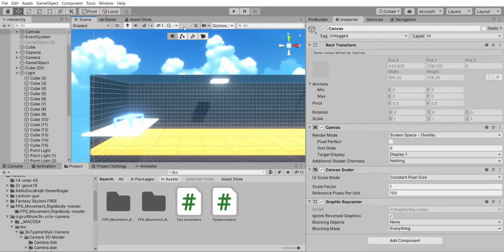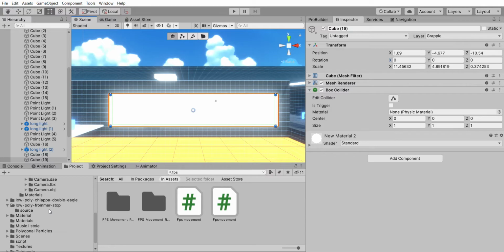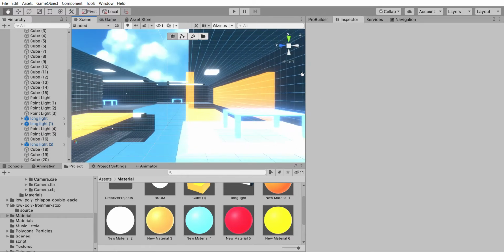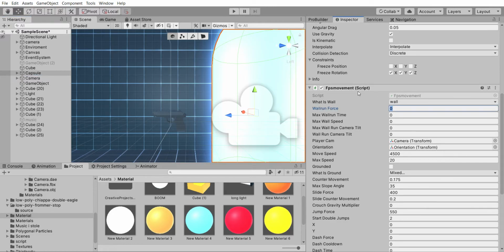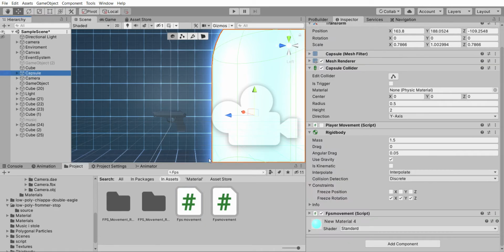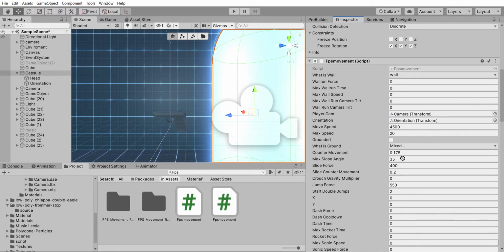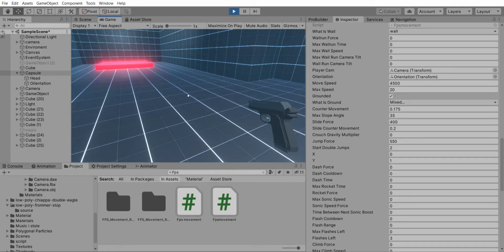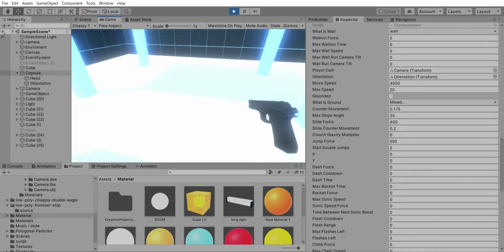How to make a wall running in UNITY